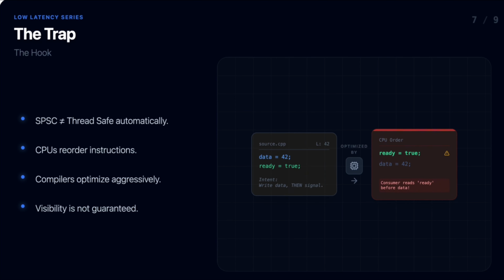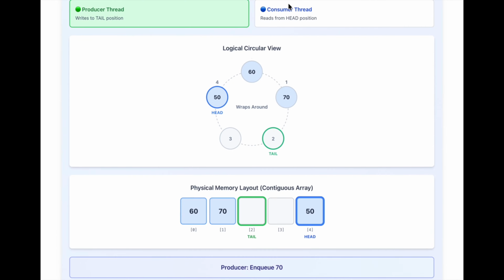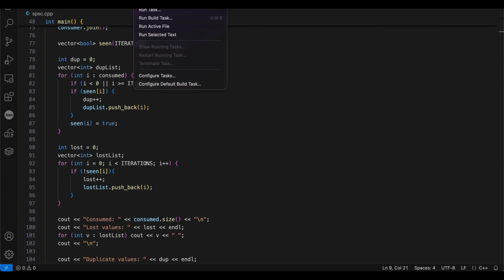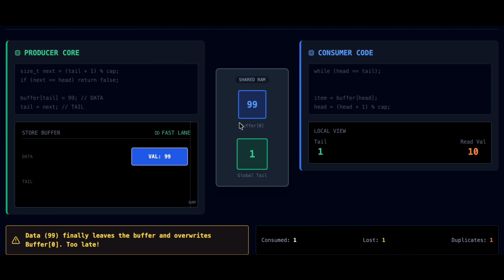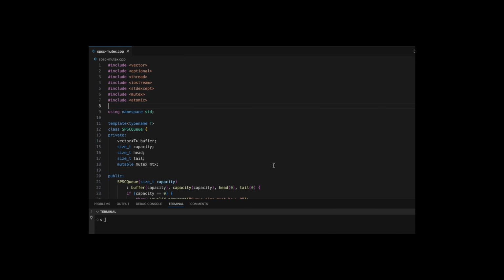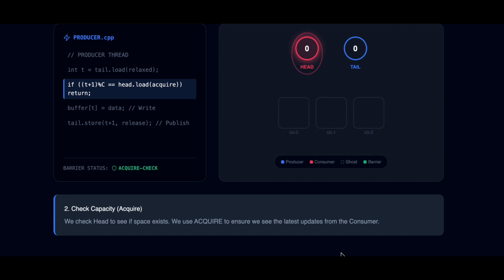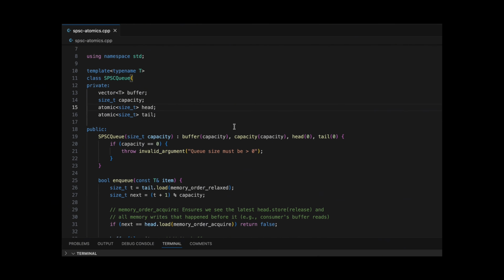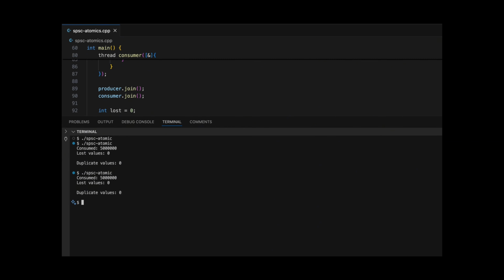SPSC Queues: From Naive to Lock-Free (Full Series)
This video is the complete SPSC (Single Producer, Single Consumer) queue series, combined into one continuous walkthrough.

We start with a naive implementation that looks correct but fails under concurrency, then fix it using mutexes to establish correctness, and finally build a correct lock-free SPSC queue using C++ atomics.

Topics covered:
How an SPSC ring buffer works
Why the naive implementation fails
How mutexes restore correctness
How acquire-release atomics replace locks
The trade-offs between simplicity, correctness, and performance

This compilation is intended for viewers who want the full end-to-end understanding in one place - without jumping between videos.

If you’re interested in systems programming, concurrency, and low-latency infrastructure, this video covers the complete SPSC journey.

00:00 Intro
00:21 Why Queues Matter
01:03 What Is an SPSC Queue?
01:37 Ring Buffer Intuition
02:32 Why SPSC Is Appealing
03:27 How Trading Systems Use SPSC
04:00 The Trap: Why SPSC Isn’t Automatically Safe
05:06 - How an SPSC Queue Works?
06:21 - Inside an SPSC Queue: Enqueue, Dequeue, and Edge Cases
08:00 - A Naive SPSC Queue in C++
11:52 - Why a Naive SPSC Queue Fails: Visualizing Reordering and Visibility
14:52 - Fixing SPSC with Mutexes
15:32 - Visualizing Mutual Exclusion and CAS
17:16 - std::lock_guard and Why It’s Used
18:12 - Mutex-Based Queue: Code Walkthrough
19:31 - Running the Code: No Loss, No Duplicates
20:28 - SPSC Queue Evolution
20:52 - Visualizing the Lock-Free SPSC Queue
23:46 - Mental Model for Lock-Free Patterns
24:29 - Lock-Free SPSC Queue: Code Walkthrough
27:17 - Running the Code
28:02 - Series Wrap-Up: Key Takeaways